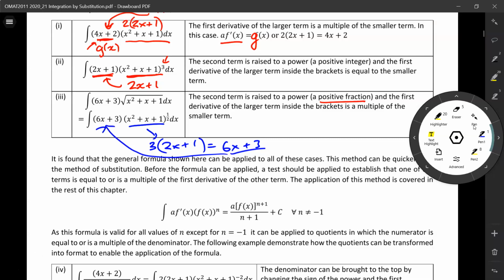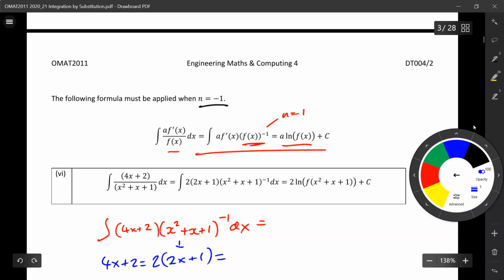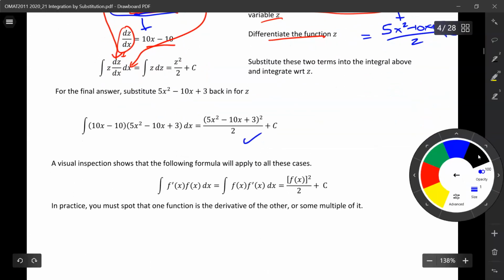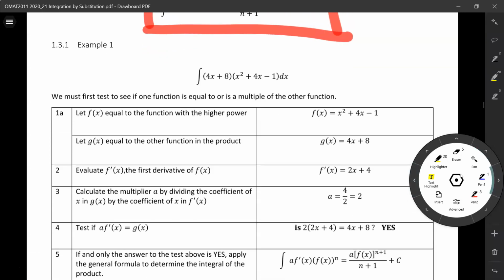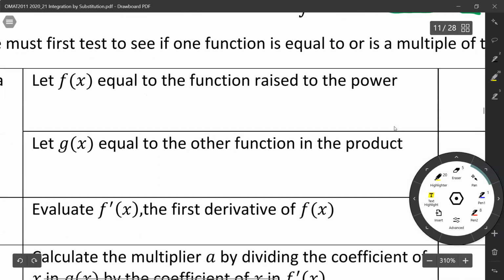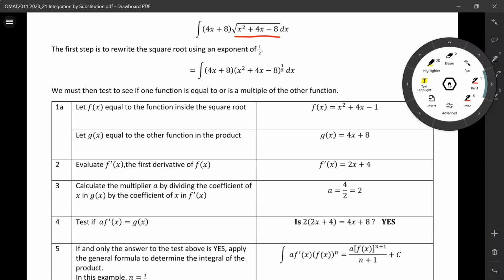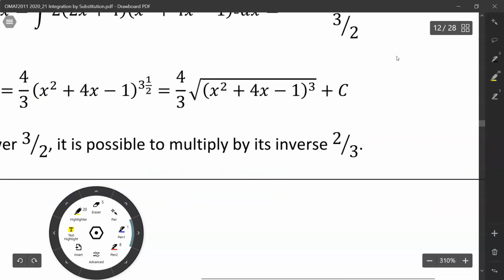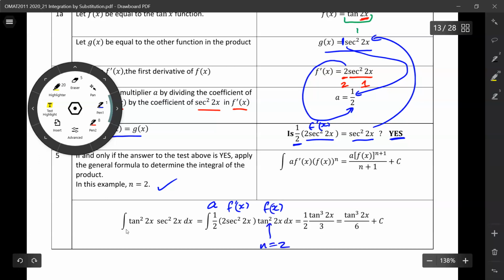OMAT2011 2.1 Method of Substitution - Introduction